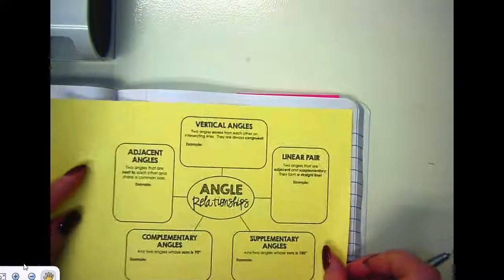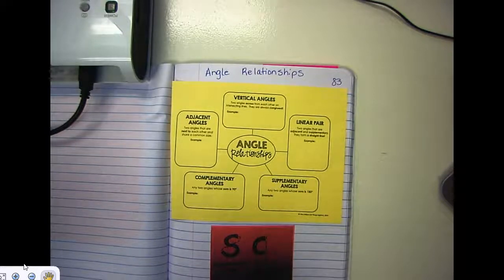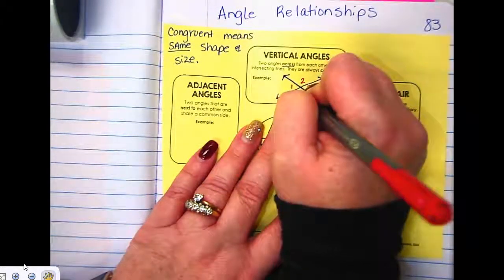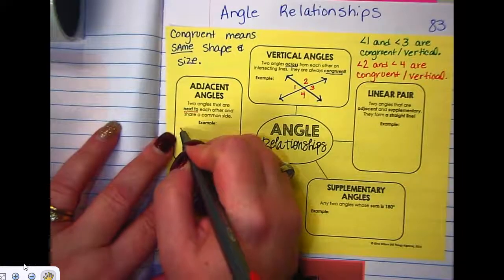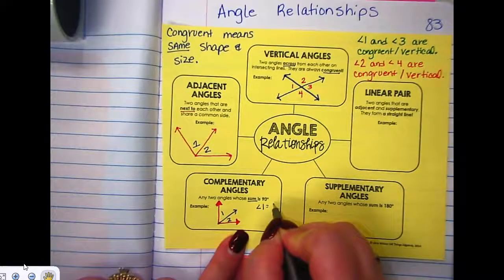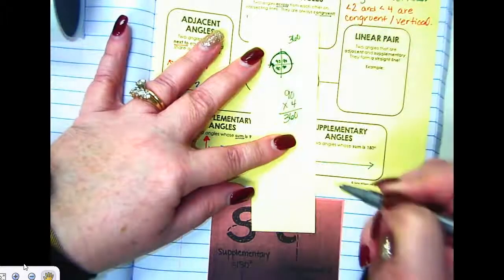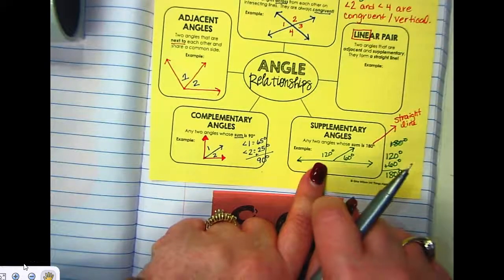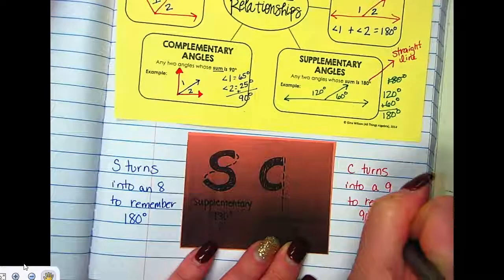Angle Relationships Part 1